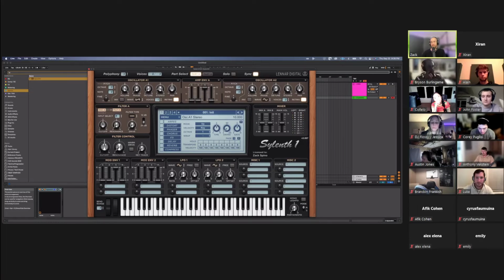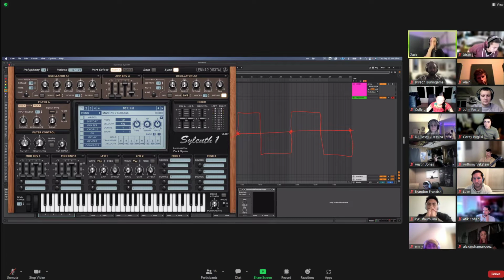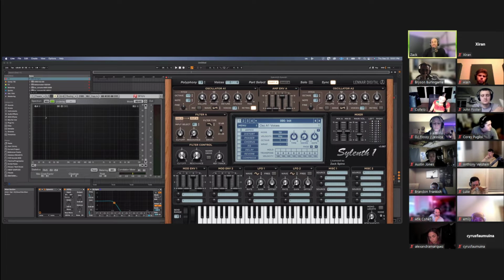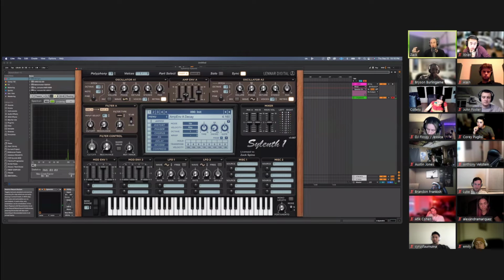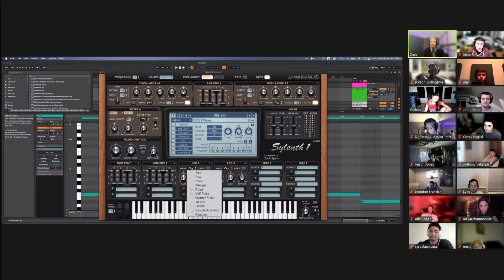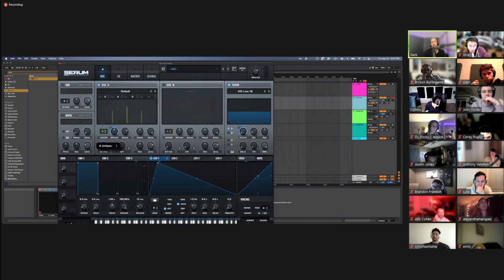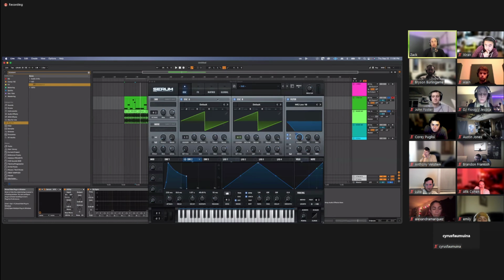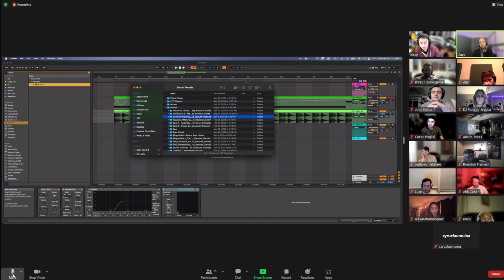Zack Using Synths